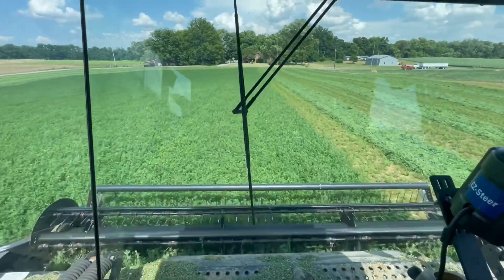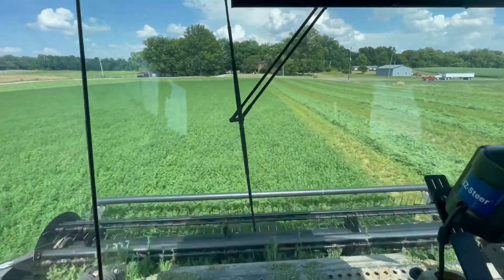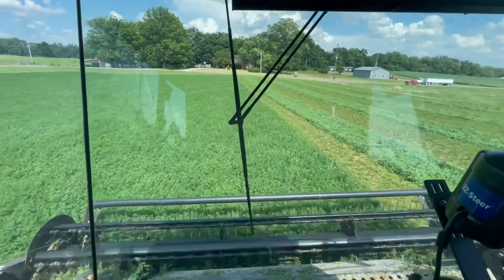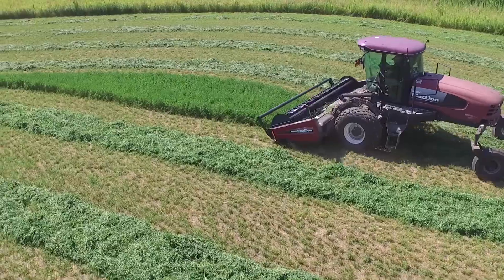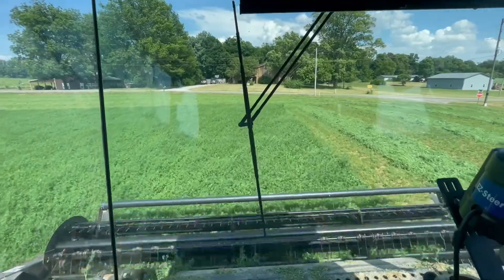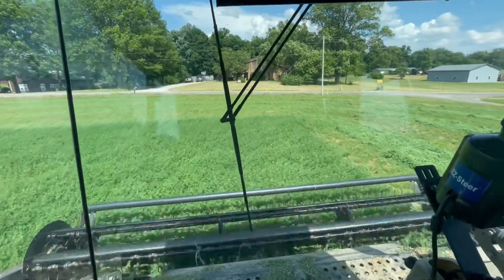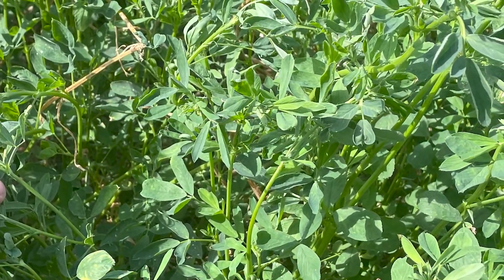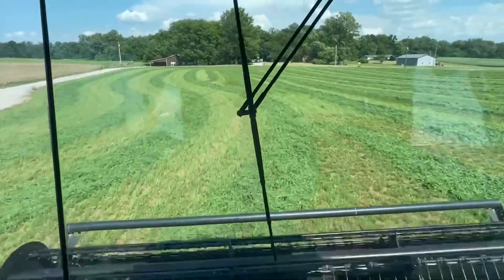Alfalfa – South Central Indiana